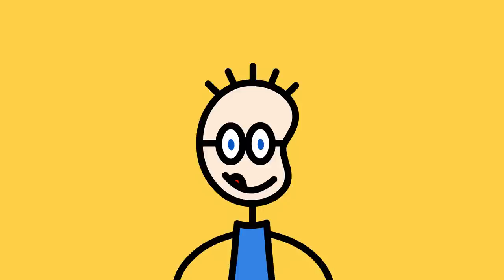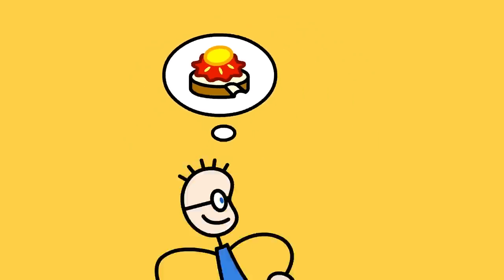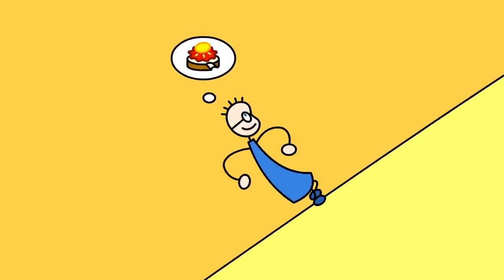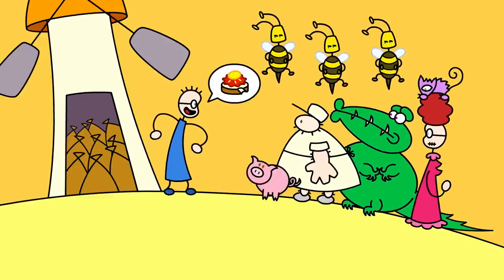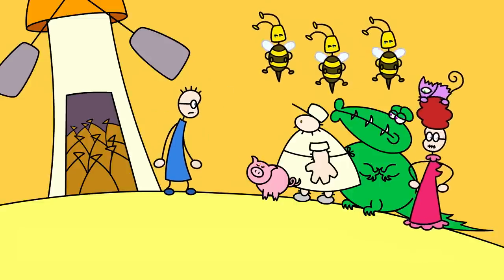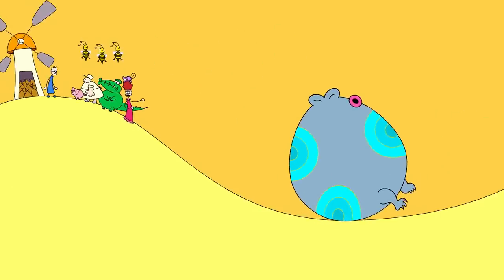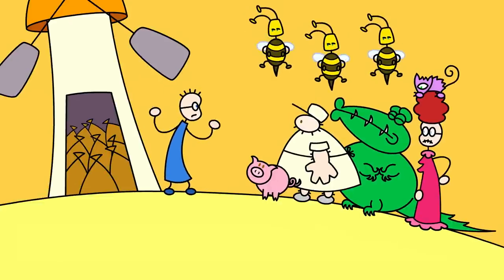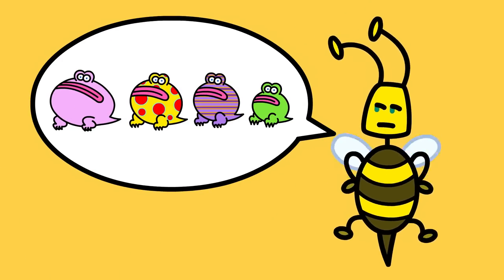TOM & Bongo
The big frog, Bongo, has hurt his foot. But TOM’s friends aren’t comfortable with this frog, and so don’t dare to help him. TOM has a heart and tries to take Bongo to the doctor. But TOM can’t move his enormous friend by himself...

Script, direction: Andreas Hykade
Narration: Jimmy Hibbert
Animation: Ged Haney, Ralf Bohde
Co-production: SWR
Editor SWR: Benjamin Manns
Funding: MFG Baden-Württemberg
Production: Thomas Meyer-Hermann,
Studio FILM BILDER 2007